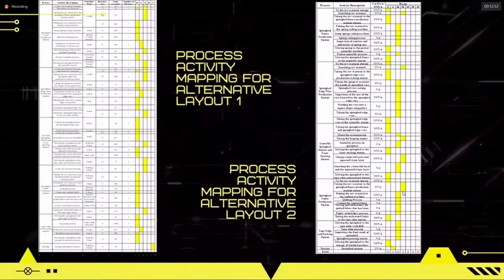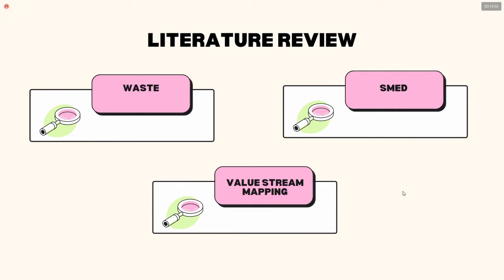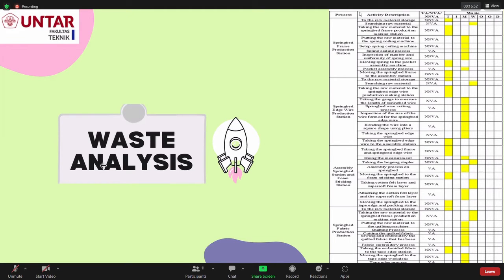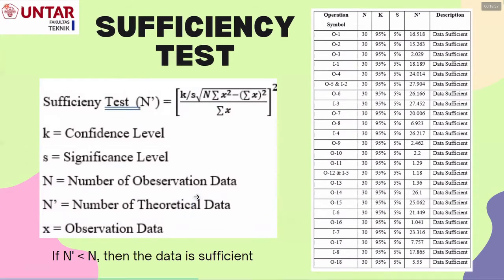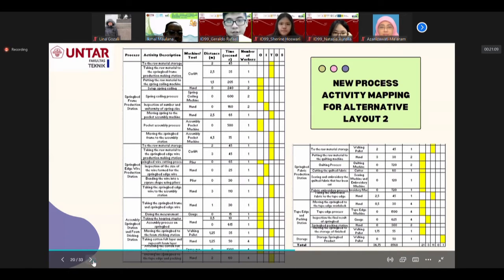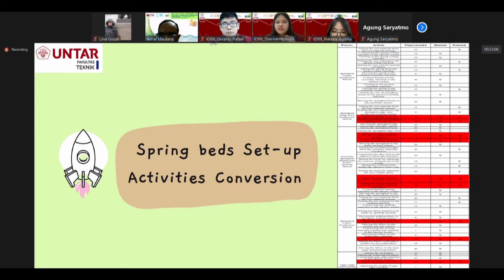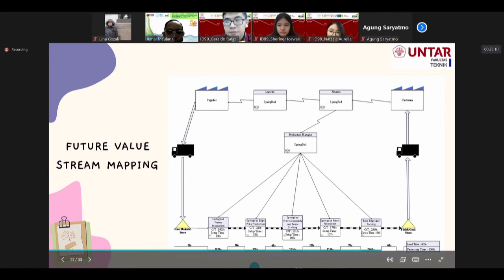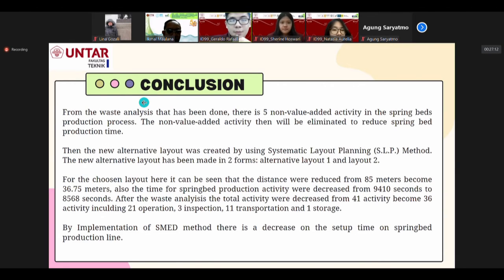2nd place winner lean six sigma competition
ID 99 Lean Manufacturing Approach using SMED Method  and VSM on The Spring beds Production Floor

3rd Asia Pacific Conference
on Industrial Engineering and Operations Management (IEOM)
Johor Bahru, Malaysia, September 13-15, 2022